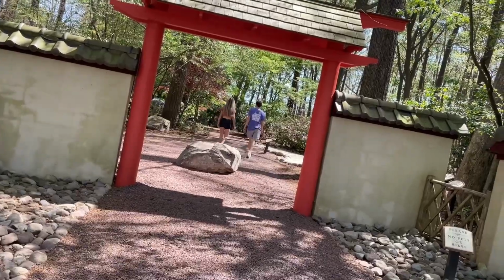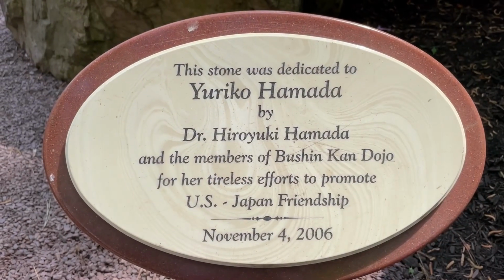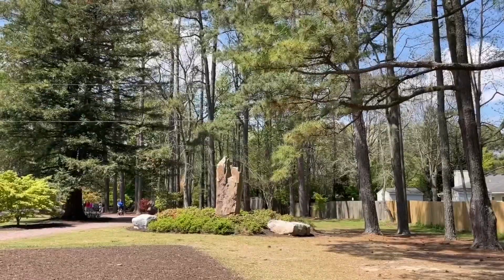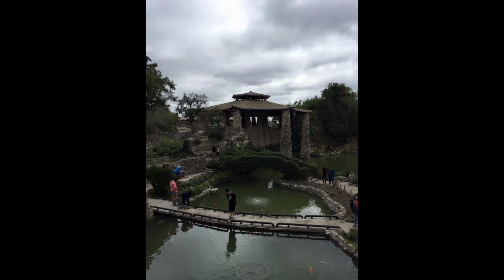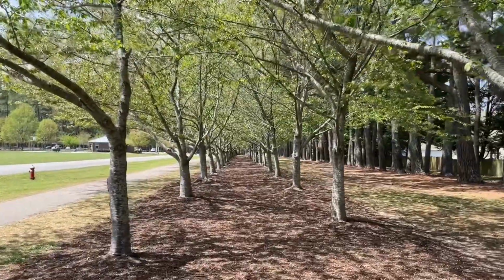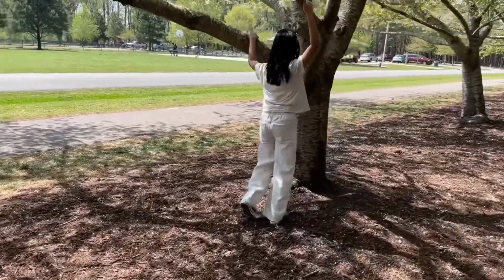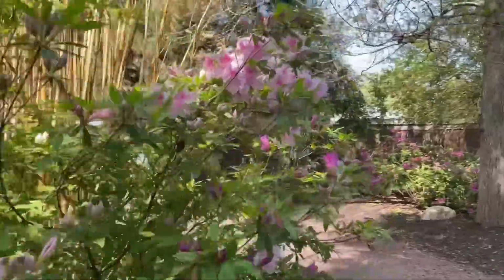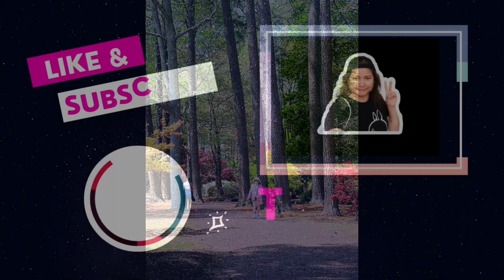Sakura visit At Japanese Garden At Va Beach | Vlog 25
In this vlog, we visited the Japanese Garden for Sakura or Cherry Blossom site seeing. We have fun and reminisce about the moment while I’m in Japan.  It is fun for nature tripping, and if you want to celebrate your kid’s birthday this summer or any time of the year this a very nice place to hold your party. There also have playgrounds and pavilions.

📸 Blogger: 𝐊𝐫𝐢𝐬𝐭𝐢𝐧𝐚 𝐂𝐨𝐨𝐤

🎬𝐂𝐡𝐚𝐧𝐧𝐞𝐥 𝐍𝐚𝐦𝐞: 𝕱𝖆𝖓𝖈𝖞 𝖂𝖆𝖙𝖟𝖎

⚡️🔗 Related Keyword 🚀

Sakura Blossoms ,Japanese Garden, VA Beach Vlog, Cherry Blossoms, Virginia Beach ,Japanese Culture,  Springtime Beauty,  Vlog 25, Travel Adventure, Garden Tour, VA Beach Attractions, Botanical Beauty, Outdoor Exploration,  Nature's Wonders, VA Beach Sakura, Cherry Blossom Viewing, Japanese Traditions Scenic, Walk Zen Garden, VA Beach Relaxation
Springtime in Virginia ,Tranquil Escape, Outdoor Photography, Japanese Cherry Trees, Garden Serenity, Cultural Experience, Virginia Beach Tourism, Vlog Series, Springtime Vibes, Enjoying Nature
⚡️🔗 Related Hashtag 🚀